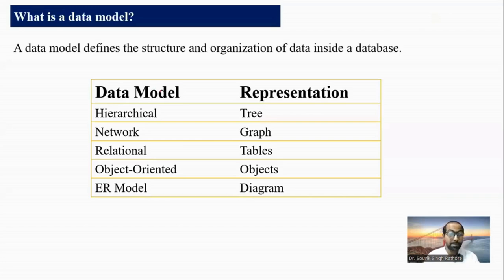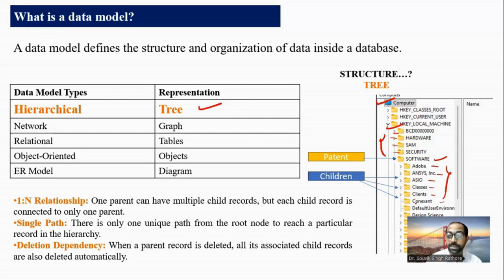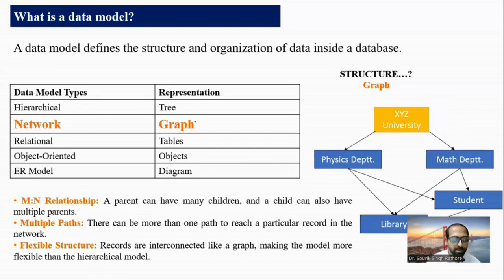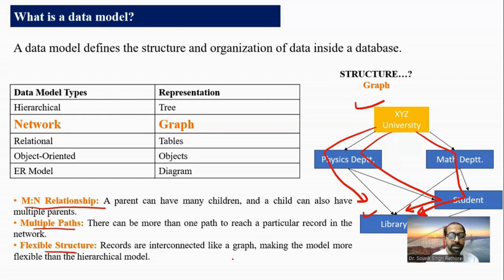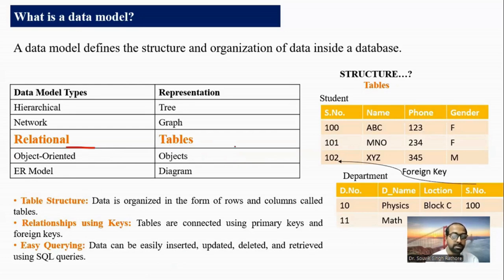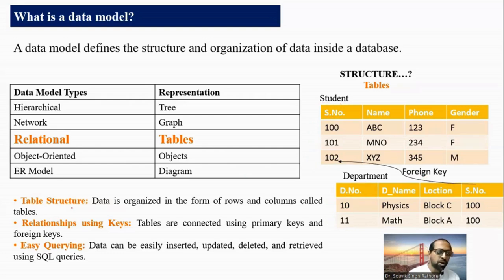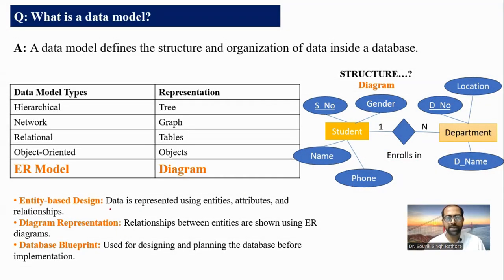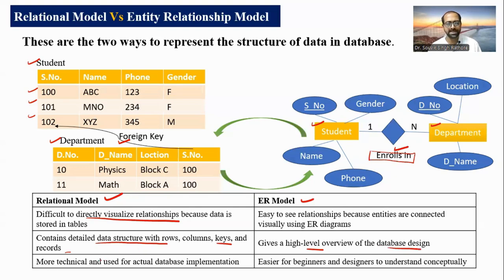DBMS Tutorial #3 | Data Models in DBMS from Scratch | Hierarchical to Entity-Relationship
DBMS Lecture 3 – Data Models in Database Management System (DBMS)

In this lecture, we study one of the most important topics in DBMS - Data Models. The video explains different types of data models used in database systems in a simple and easy-to-understand manner.

Topics Covered:
✔ What is a Data Model?
✔ Advantages and Disadvantages of each Data Model
✔ Real-world Examples
✔ Hierarchical Data Model
✔ Network Data Model
✔ Object-Oriented Data Model
✔ Relational Data Model
✔ Entity-Relationship (ER) Model
✔ Difference between ER Model and Relational Model

This lecture is useful for:
• B.Tech/B.E. Students
• BCA & MCA Students
• Diploma Students
• GATE Aspirants
• Placement Preparation